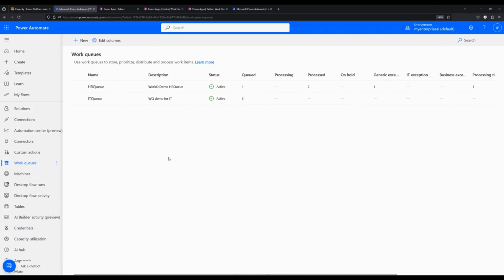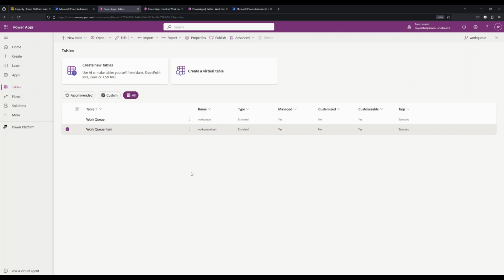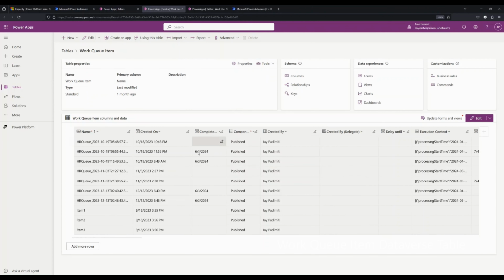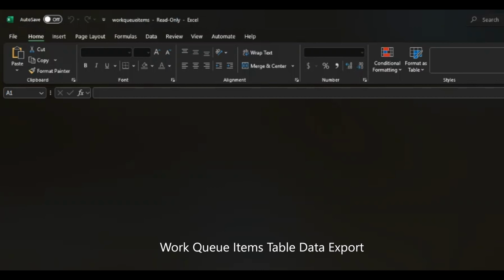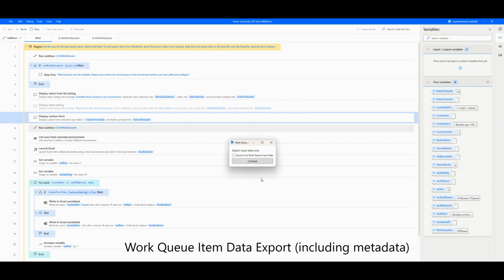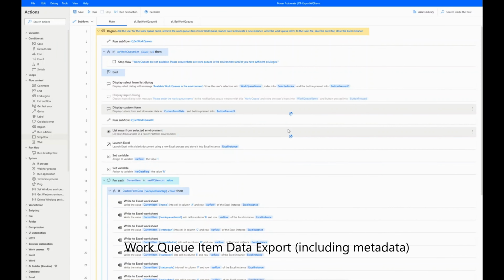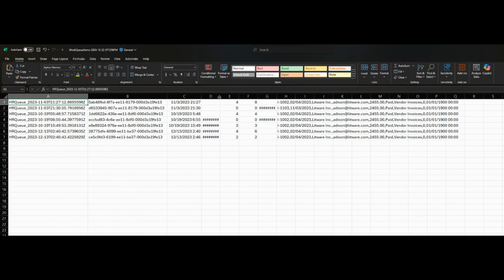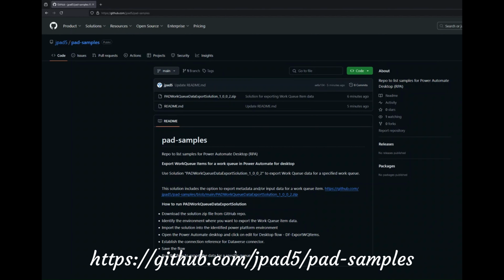Power Automate Work Queue Data Export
Tutorial for exporting Power Automate Work Queue Data